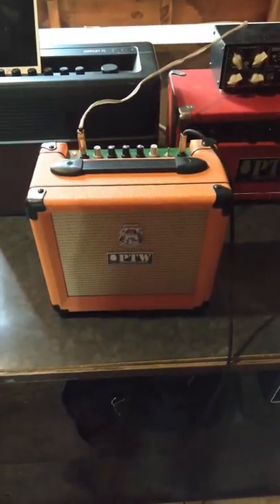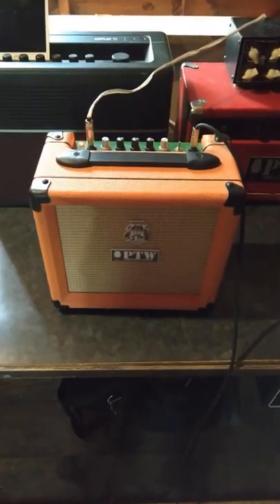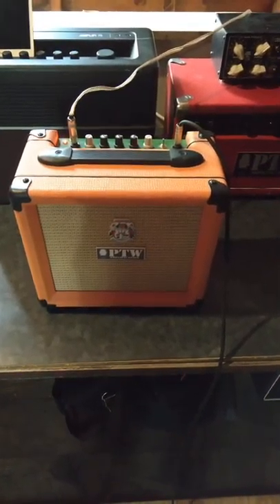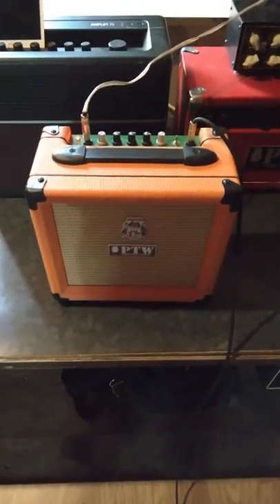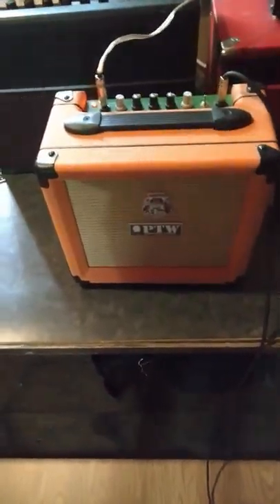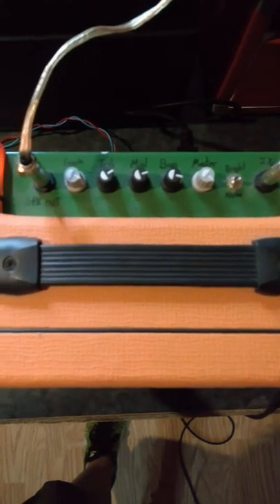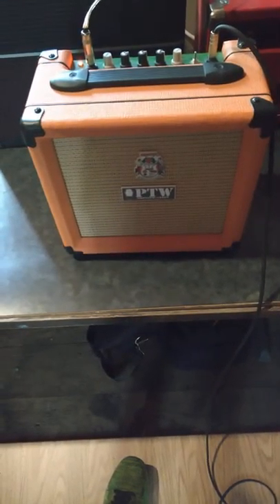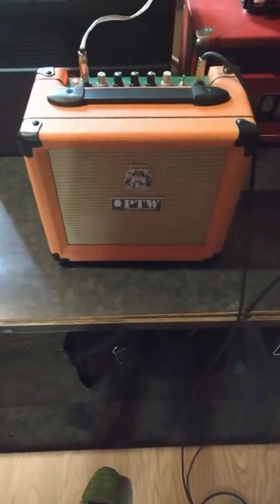Hybrid Amp that I built into an Orange Crush chassis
Preamp section is my own design "Manx" circuit, with a mosfet power amp. It packs a punch for such a tiny thing.